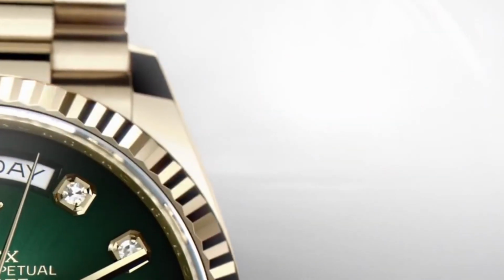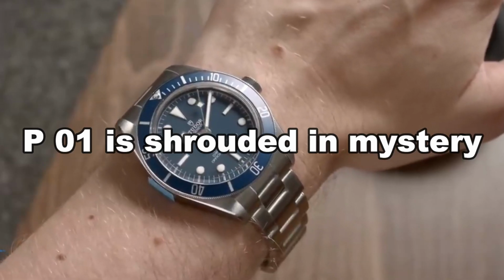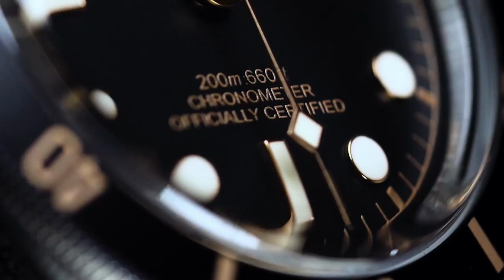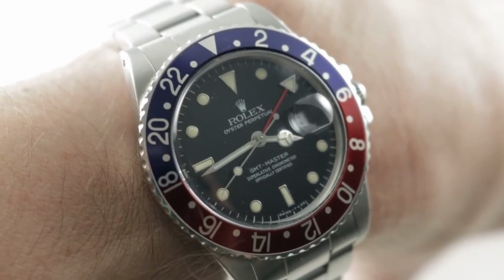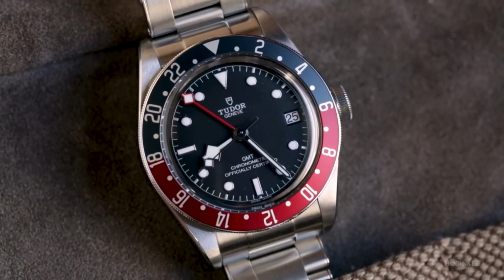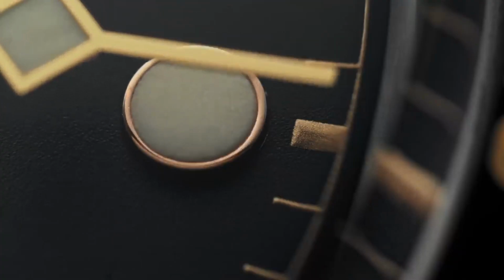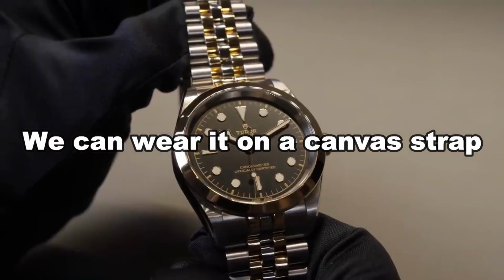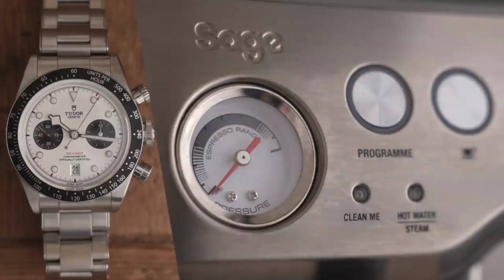5 Reasons ROLEX Should Be Worried About TUDOR | Rolex vs Tudor | Luxury World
Let's talk about 5 reasons Rolex should be worried about Tudor? Rolex vs Tudor

Hey Luxury Lovers, Welcome to Luxury World. In this video, we will be sharing with you 5 reasons Rolex should be worried about Tudor? We will also go over Tudor black bay, Tudor, Rolex, Tudor better than Rolex, Tudor black bay vs Rolex, why Tudor is better than Rolex, Tudor watches vs Rolex watches, Rolex vs. Tudor, Tudor vs Rolex quality, Tudor black bay 36, Tudor watches, best Tudor watches, Tudor watches for men, new Tudor watch, Tudor watches 2022, 2022 watches, luxury watches, Tudor watch 2022, Tudor watches, best Tudor watch, best Tudor watches to buy, top best Tudor watches, top Tudor watches, luxury.